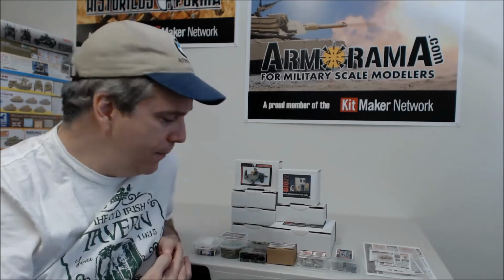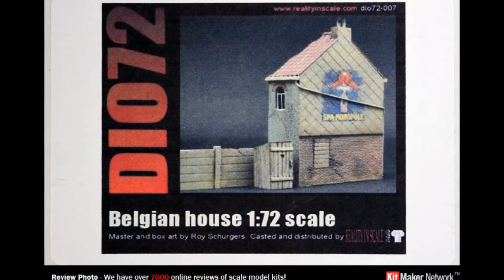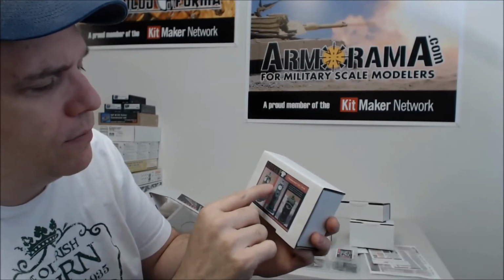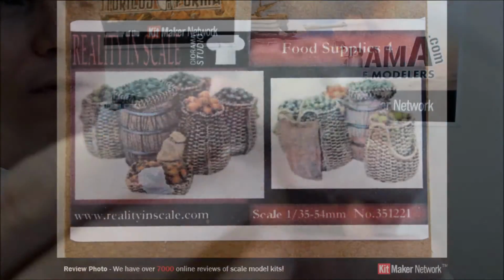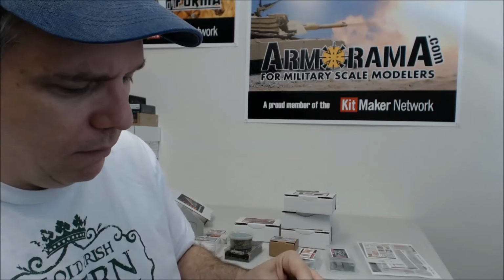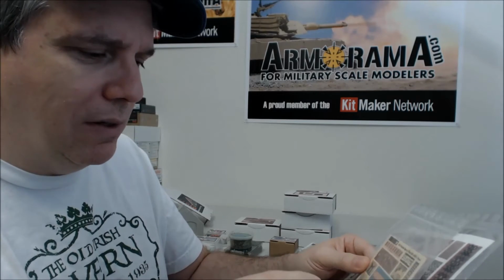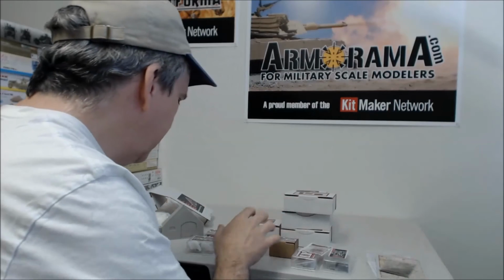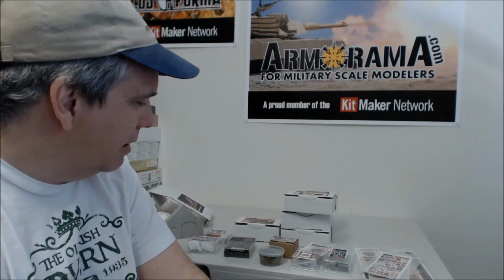What's New from Reality in Scale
We show you many new diorama products that are available from the Dutch maker, Reality in Scale.